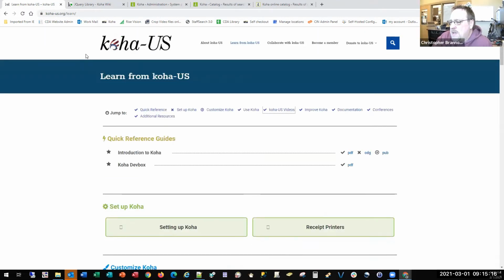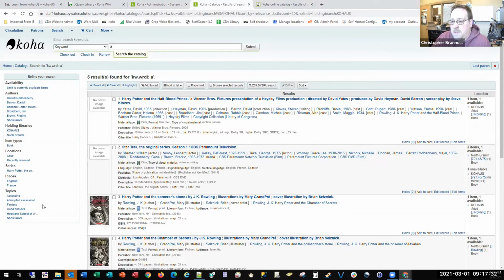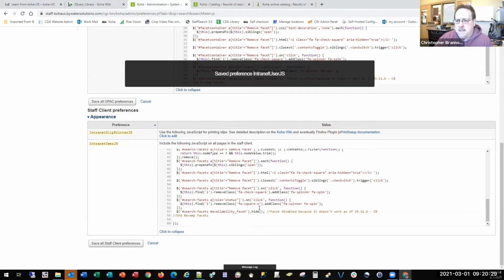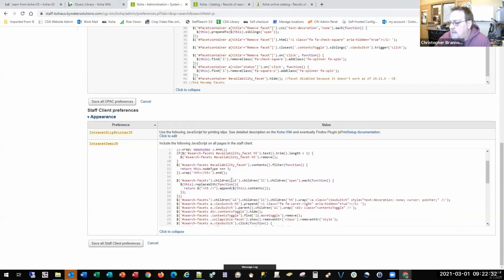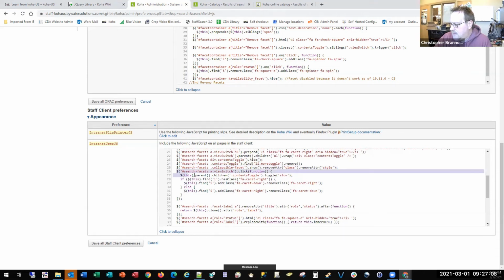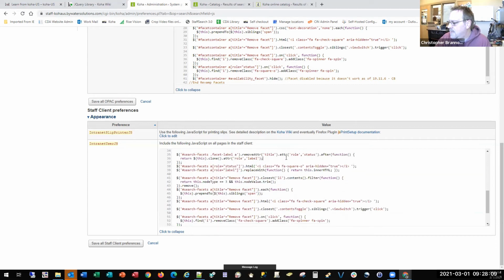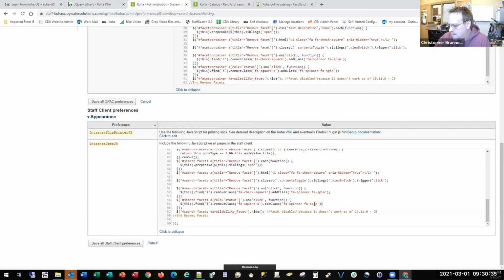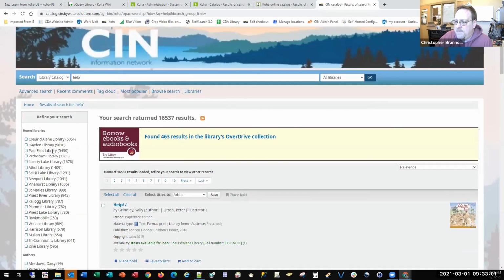TTEOT Training Video - S1E13 - jQuery: Enhanced Search Facets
Hold on to your facets, because you ain't seen nothing yet! This week Christopher takes the helm as he navigates viewers through the bizarre world of search facets. One could almost say it's "facet"-nating!